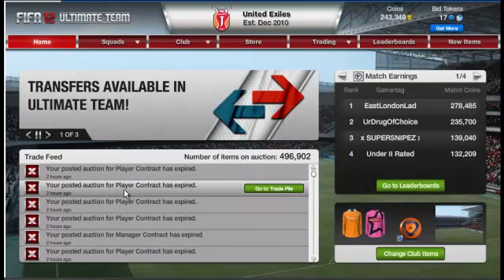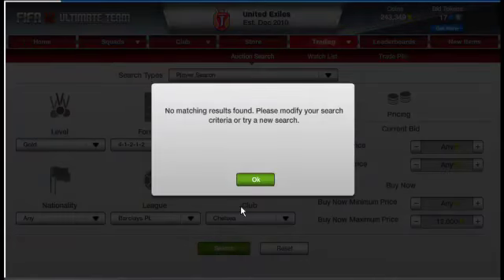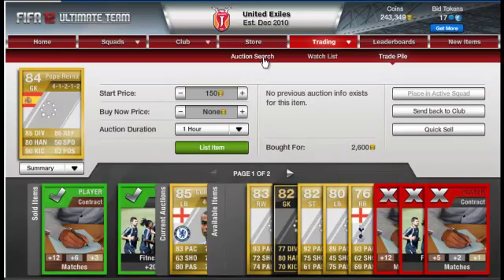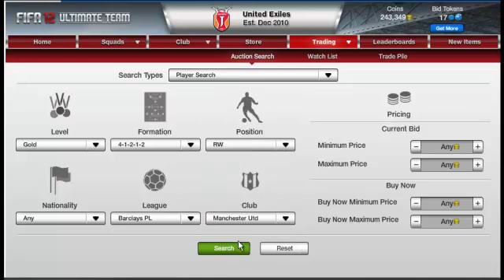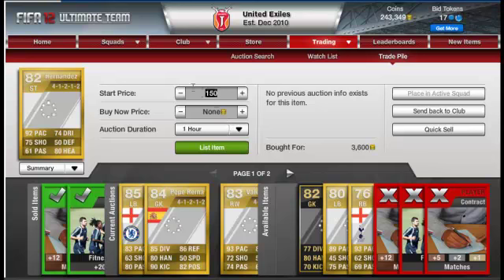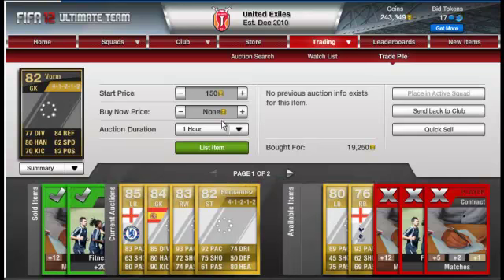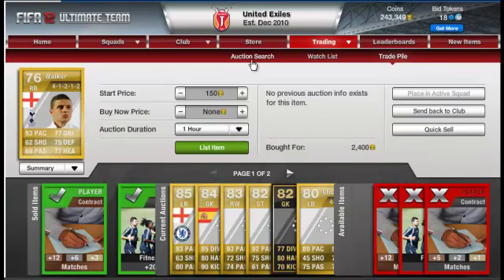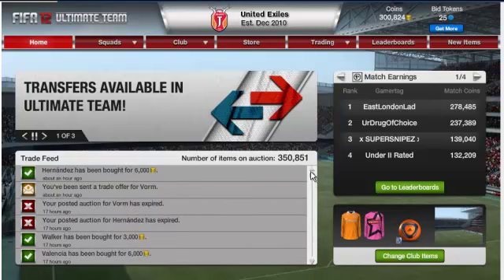Fifa 12 - Bargains Of The Day - EP06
Hello youtube this is another bargains of the day and thanks Randomfifavideos for letting me upload this video on your channel.

Title - Bargains Of The Day
Description - Hello youtube this is another bargains of the day and thanks Randomfifavideos for letting me upload this video on your channel.
Tags - fifa 12 xbox 360 ut ultimate team series my top bargains of the week episode part profit trading silvers is fun commentary advice help tips ingame stats subscribers rock money guide 59th minute day richards messi ronaldo Soccer Lionel Messi Ronaldinho Goal